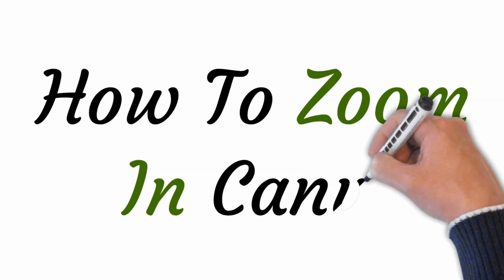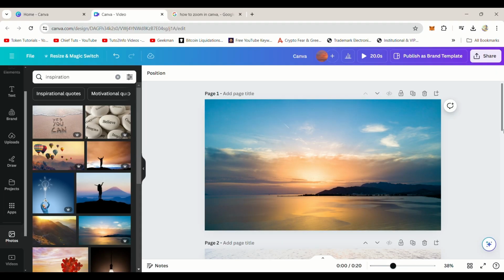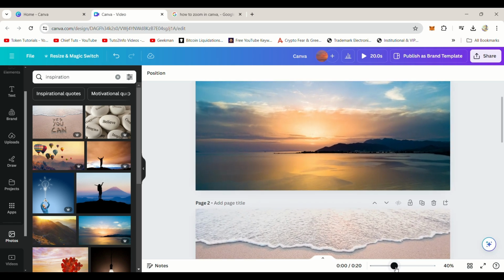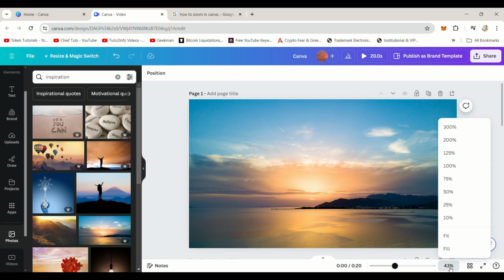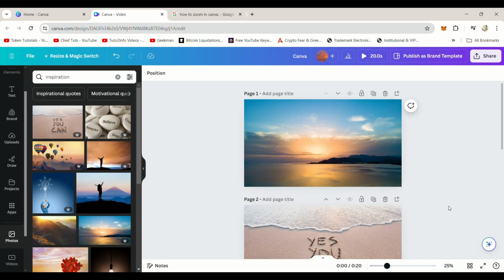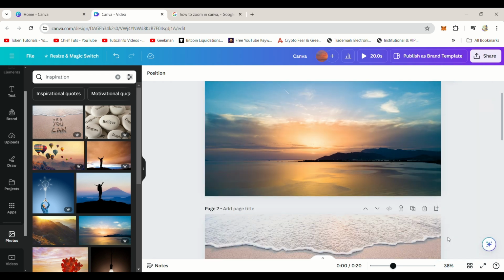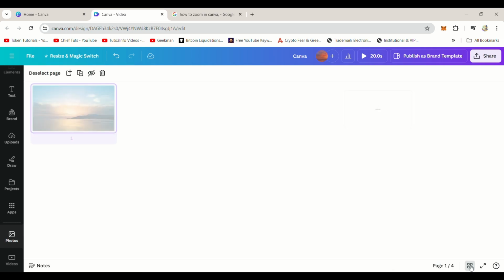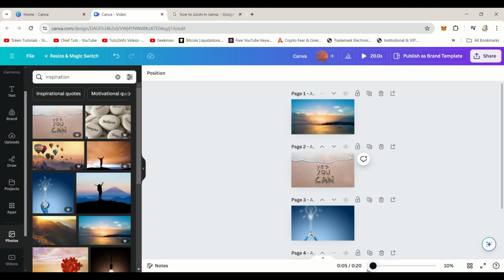Learn Easily How To Zoom In Canva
In this video tutorial i will walk you through step by step how to zoom in canva? In this video tutorial, learn how to zoom in and out in Canva with ease!

We'll guide you through the steps to adjust your view using the slider at the bottom of the page and the percentage indicator. Discover how to fill your screen with an image, fit it perfectly, and navigate through multiple pages using the grid view.

This quick and simple guide will help you get the most out of Canva's zoom features.